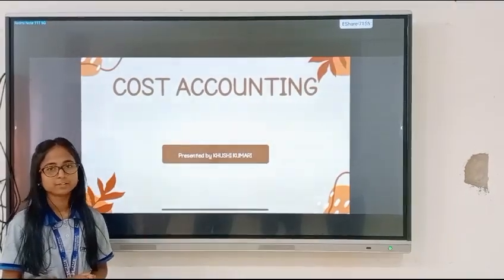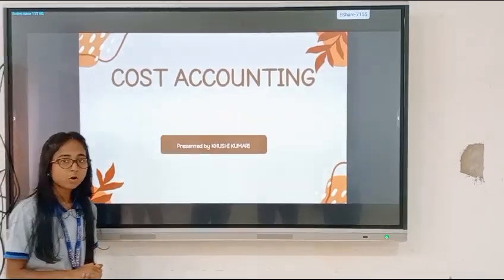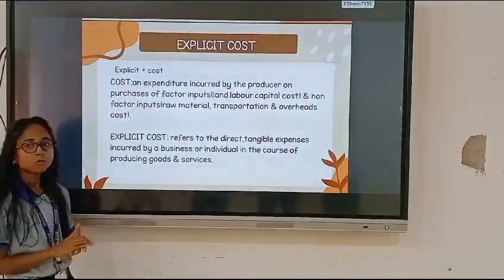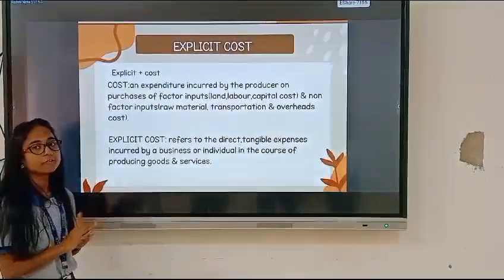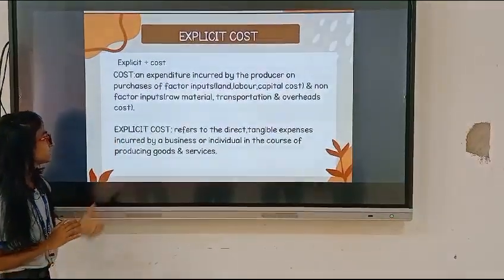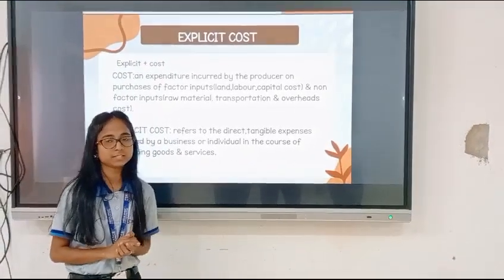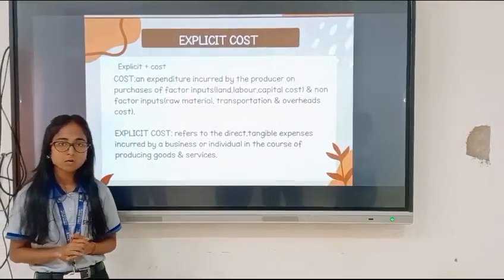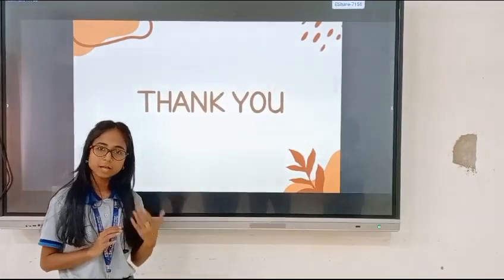BCOM-SEM4 (KHUSHI KUMARI), SUBJECT- COST ACCOUNTING, TOPIC- EXPLICIT COST